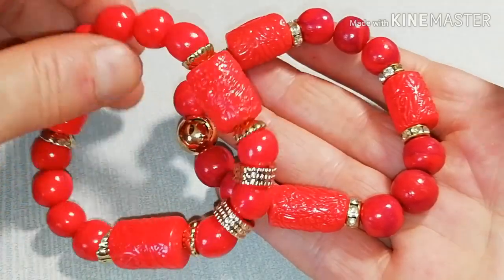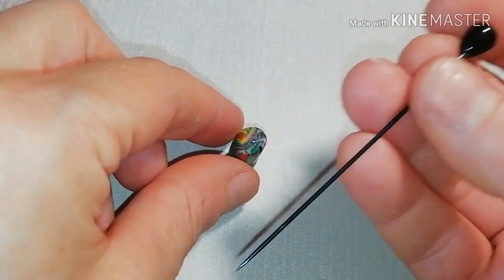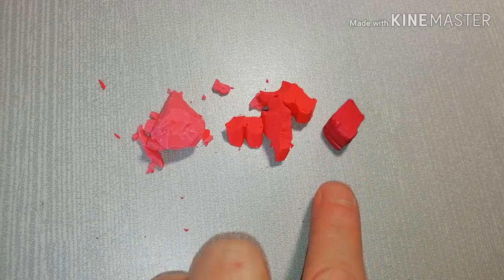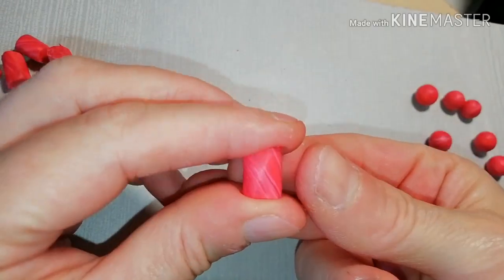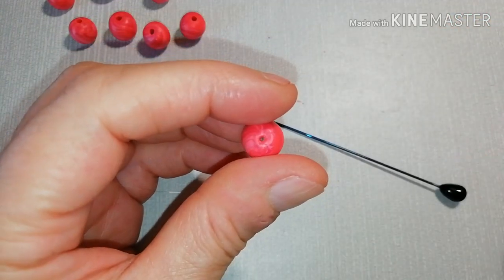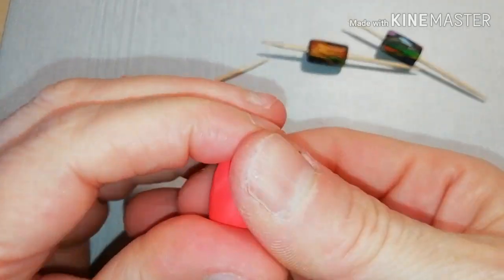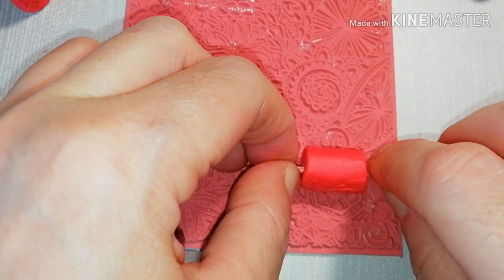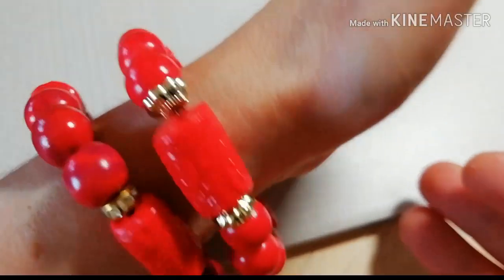Polymer clay coral bead bracelet! Tutorial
Make a beautiful coral bead bracelet from polymer clay with this quick and easy tutorial. For the faux coral beads you only need: scrap polymer clay, two or three types of red polymer clay (Indian red, translucent red and cherry red is what I used here) a texture sheet (to give your large cylindrical beads a "carved" look) and gloss varnish.
If you make the round beads about 1,5 in diameter you need 11 or 12 of these for a bracelet.
To make a bracelet, you also need elastic thread and (optional) some shiny metal separators or spacers.